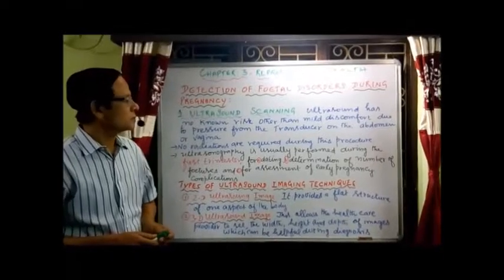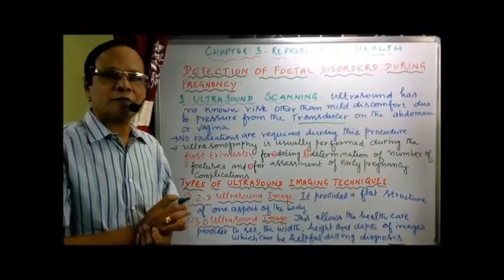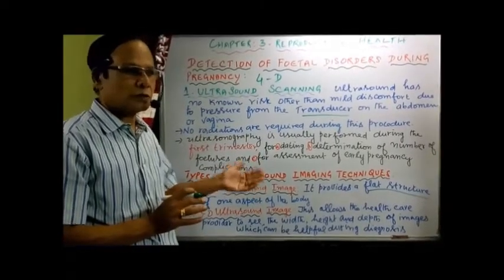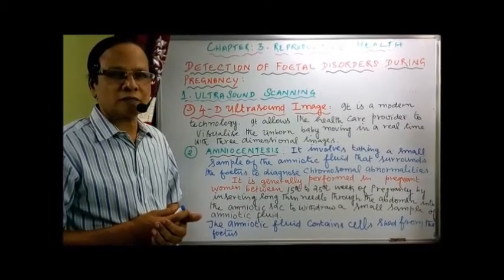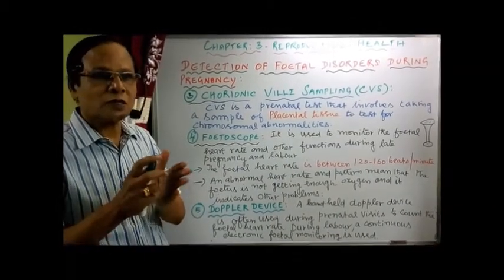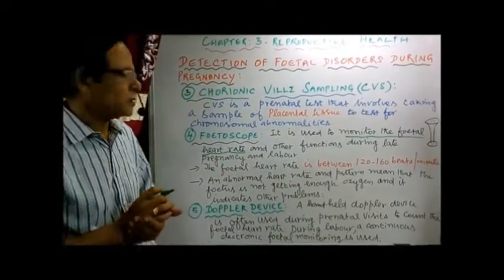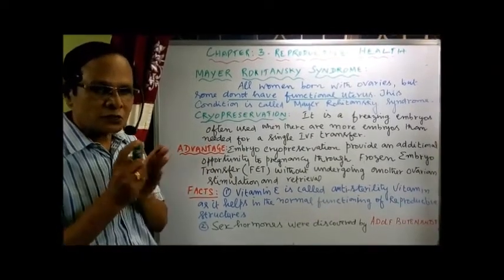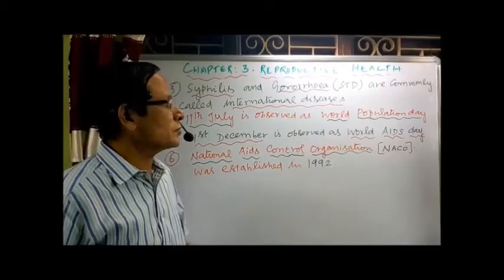XII Bio ZOO and Zoo Chapter 3 Reproductive health Detection of Foetal Disorders Video 6